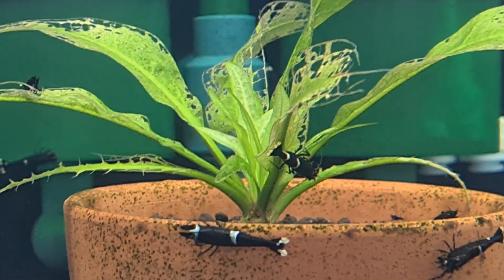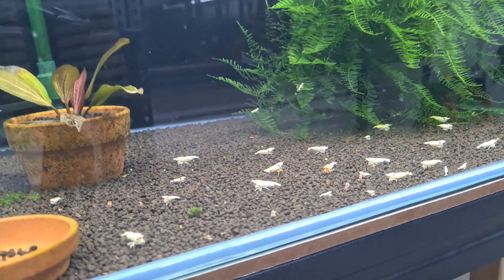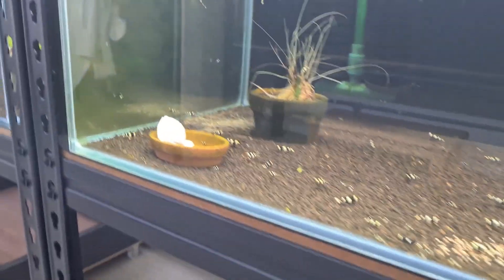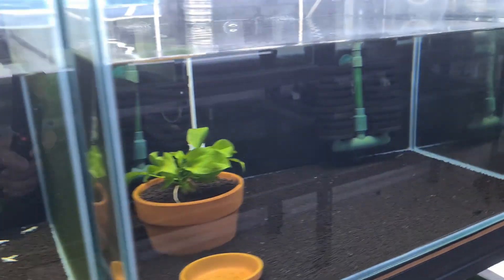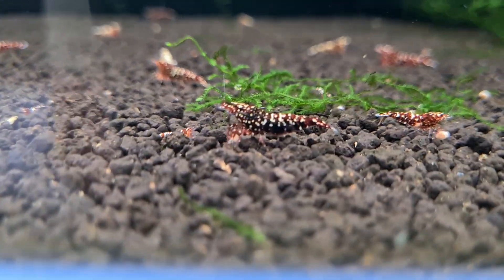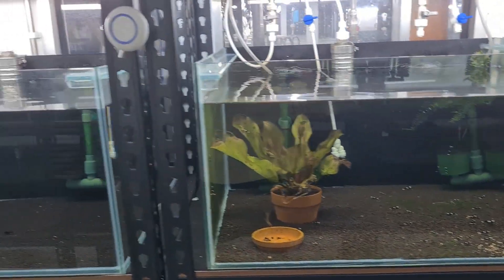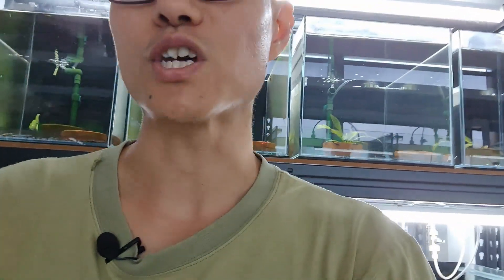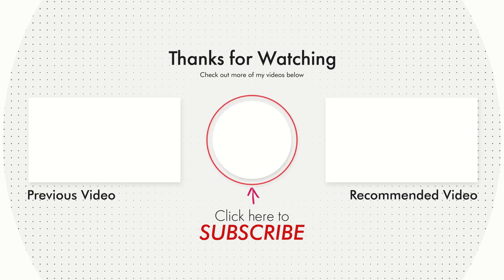Watch How Shrimp Interact with Food in their Tank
In this video we will share with you shrimp feeding behaviors and the importance of understanding their feeding habit.

0:00 intro
0:29 Natural feeding behavior
2:07 immobilize
4:20 reduce aggression
7:16 Food delivery
8:37 Scavengers eat last
9:42 Closing comments